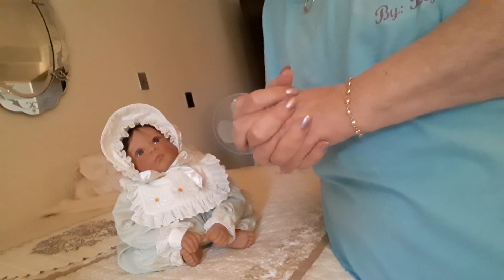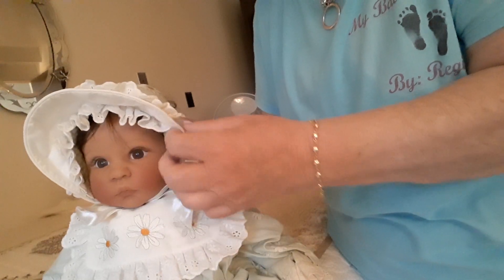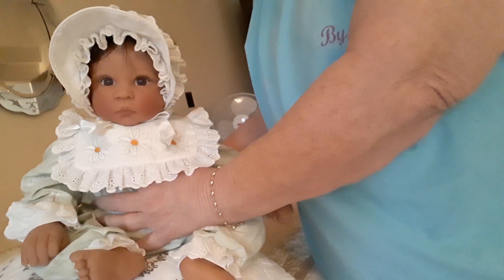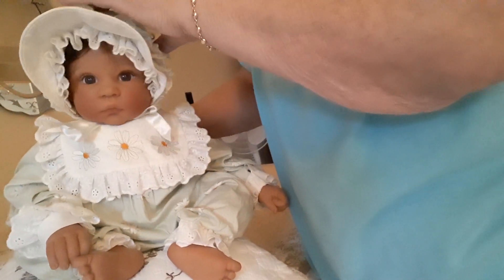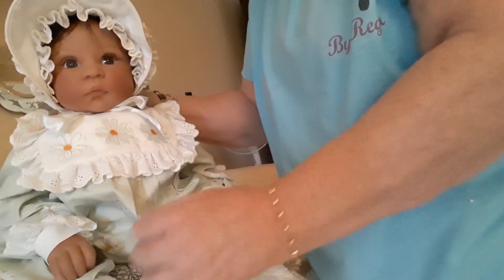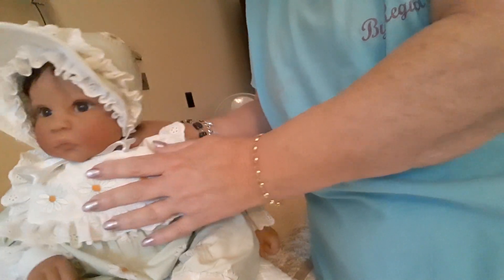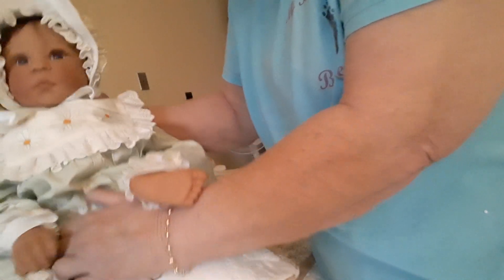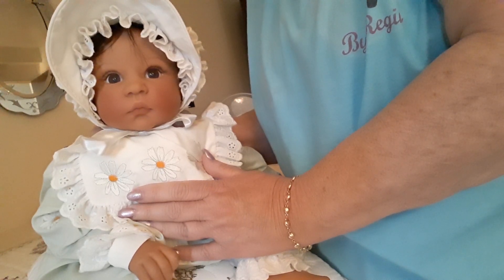NEW BABY! ADULTS ONLY❤